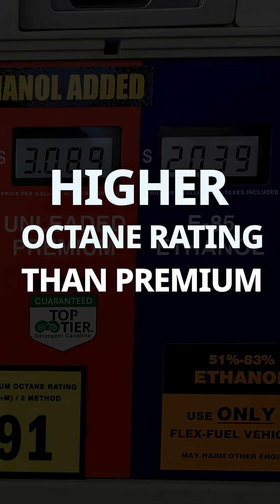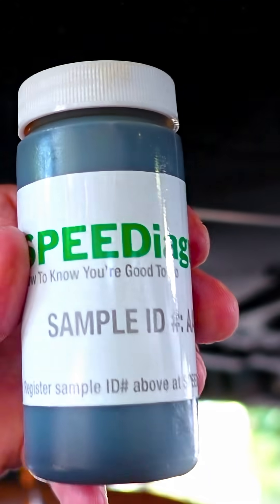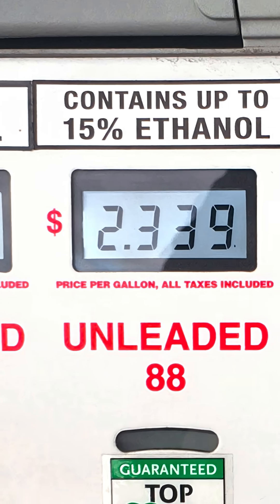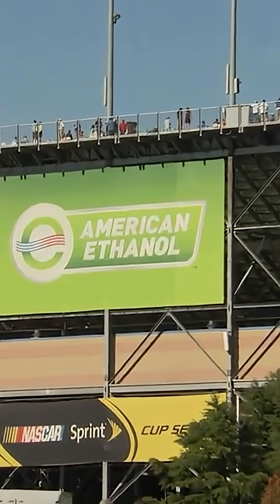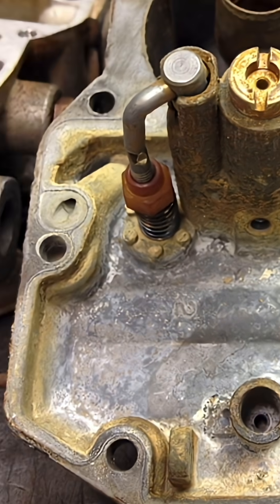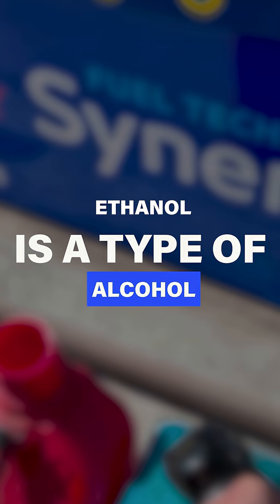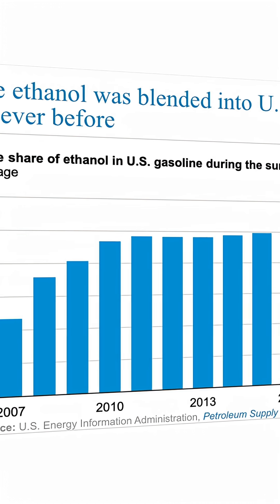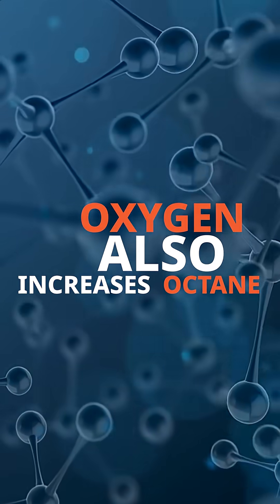ETHANOL: Higher OCTANE, Higher RISK?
E85 provides a higher Octane rating than Premium grade gasoline, and at a lower price per gallon. Sounds too good to be true, right? Let's take a look at some test results and the research into how Ethanol affects motor oil and engine wear.